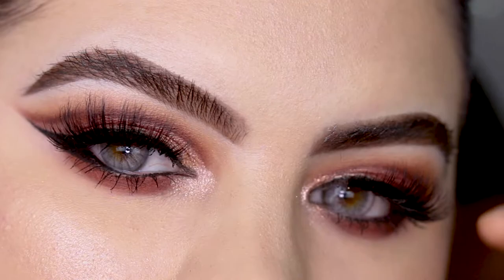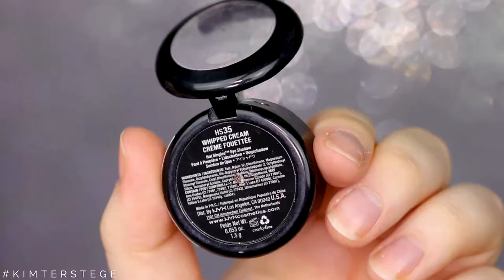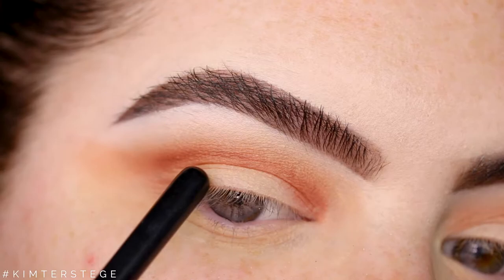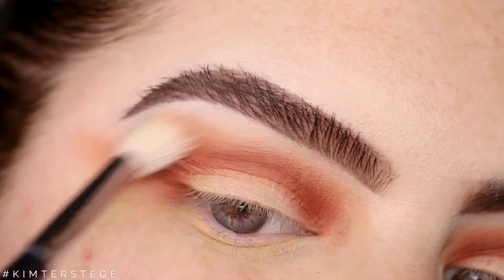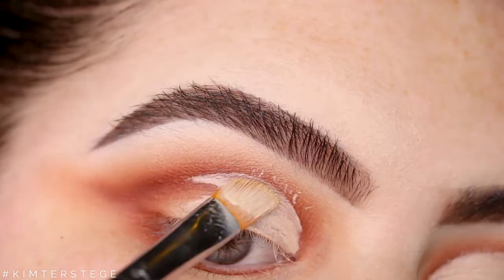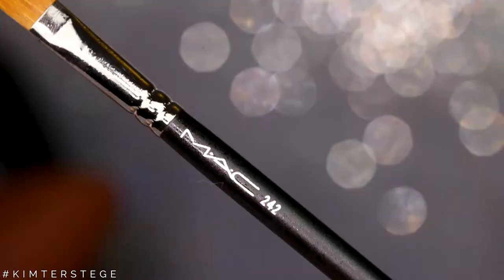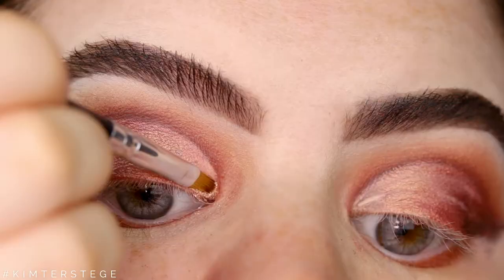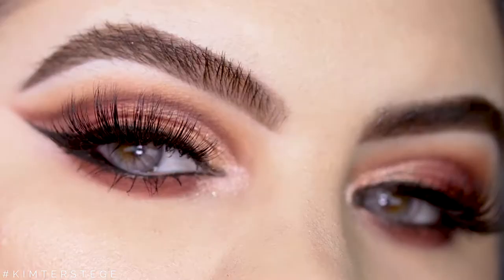WORLDS EASIEST CUT-CREASE TUTORIAL 🔪 ⋆ Beginner Hooded Eyes Friendly | Kim ter Stege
Never thought you could do a cut-crease? This step by step tutorial will teach you how to do the EASIEST cut-crease ever! Even if you're a beginner or have hooded-eyes.

▷ PRODUCTS USED

EYES ⋆
- MAC Cosmetics Paint Pot (Soft Ochre)

- NYX Cosmetics Hot Singles (Whipped Cream)

- MAC Cosmetics Pro-Longwear Concealer (NC15)
- code: MAGICLINKS350

- Anastasia Beverly Hills Waterproof Creme Color (Jet)
- code: MAGICLINKS350

- Flutter Lashes (Shayla)

- Zoeva: 230 Pencil Brush

- Certifeye Eyeliner Brush

LENSES ⋆
- Desio Lenses Creamy Beige

🎥 TECH INFO 💻
Camera: Canon 70D
Lens: Canon EF 60mm f/2.8 macro or Canon EF 50mm f/1.8 II
Light: Falcon Eyes DVR-300DVC LED Ringlight
Editing: Adobe Premiere Pro CC 2017